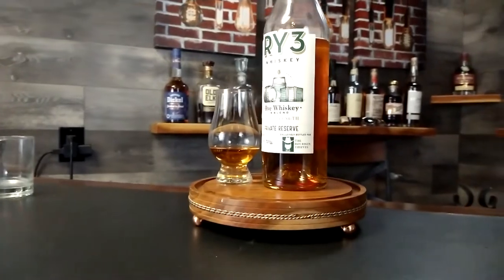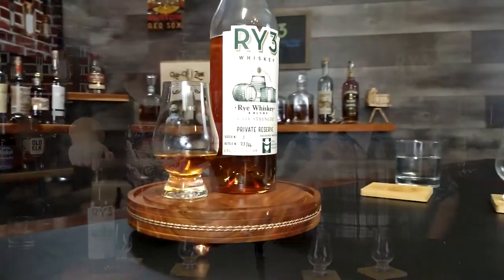Bourbon Thieves RY3 Barrel Pick - Review #30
Thanks to the Bourbon Thieves on Instagram, Red and Grim had the opportunity to buy into a limited barrel strength release of Phenomenal Spirits RY3 whiskey; and this one is a banger!  We were really excited to review this rye whiskey, a blend of three ryes (RY3, get it!), with a large amount of "light whiskey".

What is light whiskey?  (Glad you asked, because before this we didn't know!)   Defined as a whiskey distilled to higher than 160 proof and lower than 190 proof, and aged in used or uncharred new oak containers, light whiskey was, well, light in flavor and light in color, designed to compete with the imports (gin, vodka, etc) bourbon producers thought were ruining their business.

Interesting Spirits for Curious People - curiada.com

Chapters
0:00 Intro
1:00 Shoutout to the Bourbon Thieves!
2:12 Whiskey of the Day
7:15 Some kind of diet whiskey?
9:00 First Glass
15:26 Tangent Train: Engage
17:55 Second Glass
24:00 Impressions
25:32 Final Thoughts